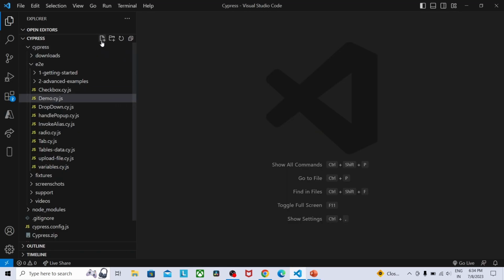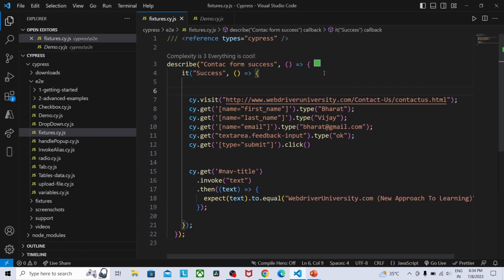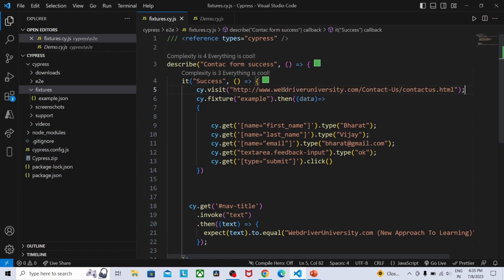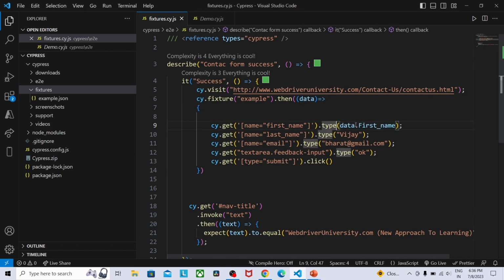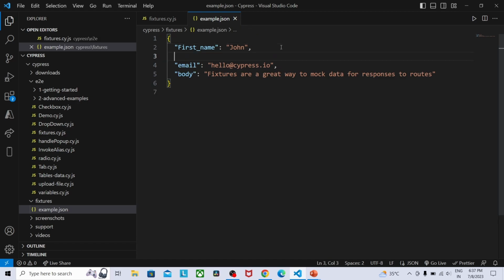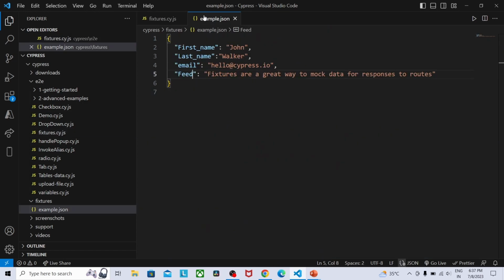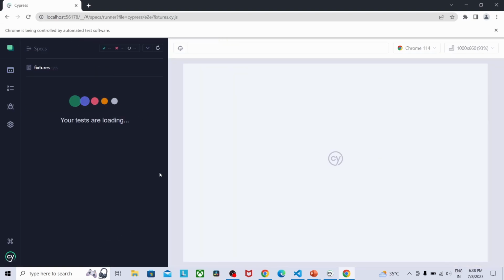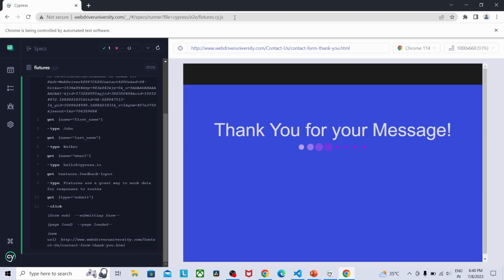CYPRESS TUTORIAL #18 FIXTURES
Cypress provides us with a feature to drive the data from external sources. We can draw a comparison to the Data-Driven Frameworks, which are one of the popular automation testing framework types in the current market. As we all know that, in Data-Driven Frameworks, we generally keep the data in excel files and use external libraries such as Apache POI to read the data and use it in our test with an automation framework. Similarly, Cypress has provided the same functionality in its architecture, where we can read the data from external files known as fixture files.